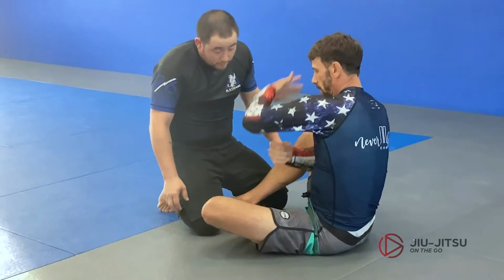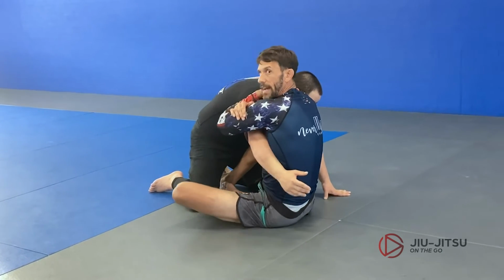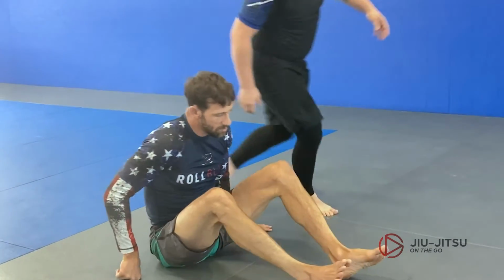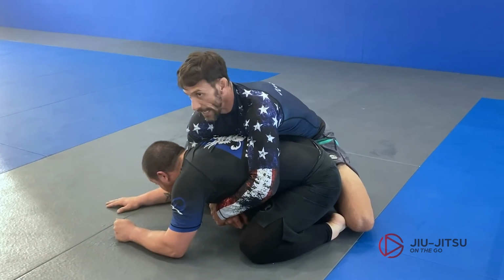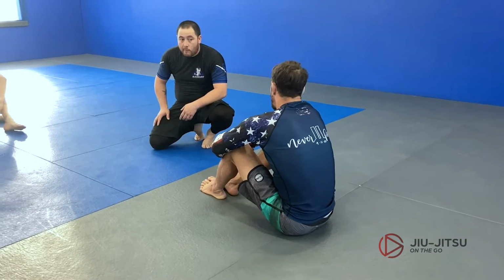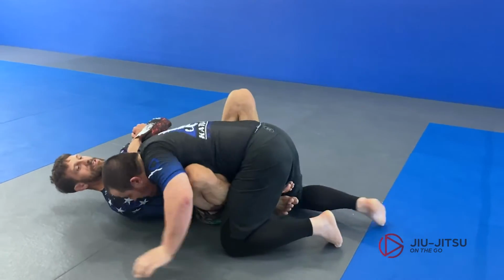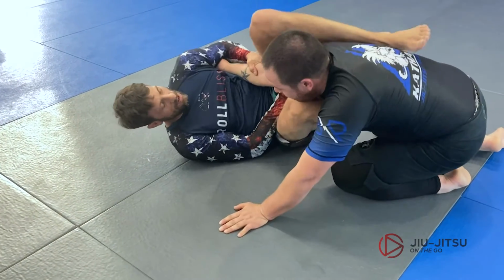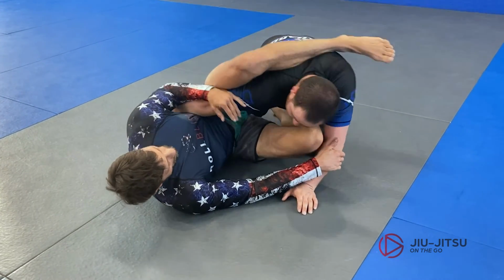Arm Entanglement "The Ball N' Chain." BJJ Techniques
Professor Steve Hordinski demonstrates arm entanglement techniques to gain a dominant position. This technique in Brazilian Jiu-Jitsu is commonly nicknamed "The Ball and Chain."

Nick of Mister Photon Media provides more media services in Colorado and traveling.

For cameraman, director of photography and video crew services: coloradodirectorofphotography.com

Mister Photon Media, Colorado USA